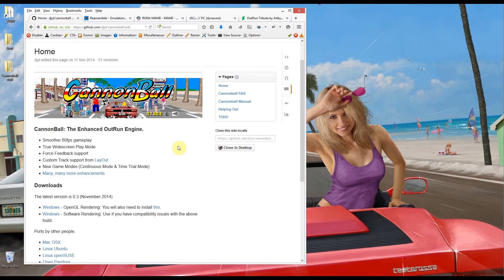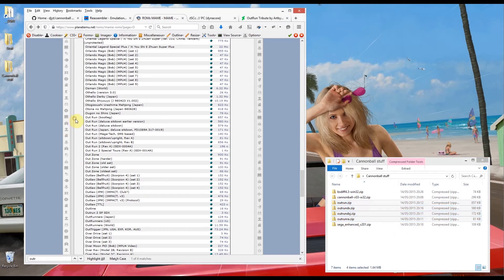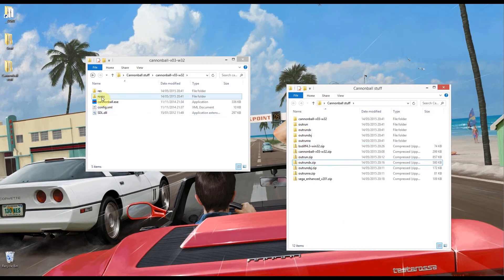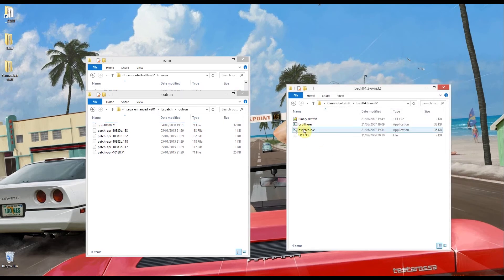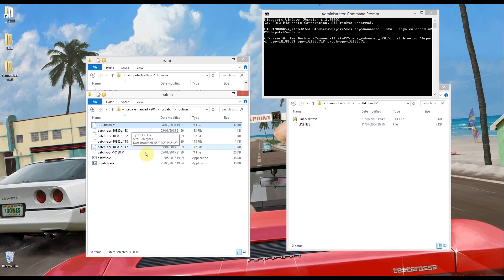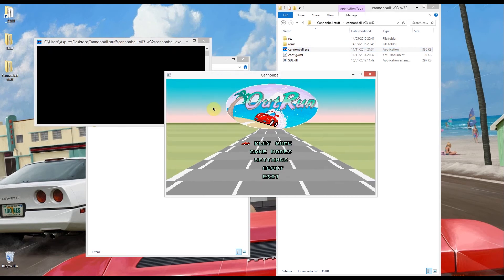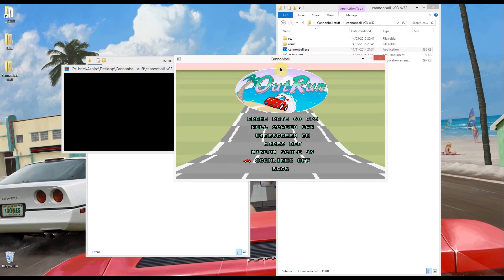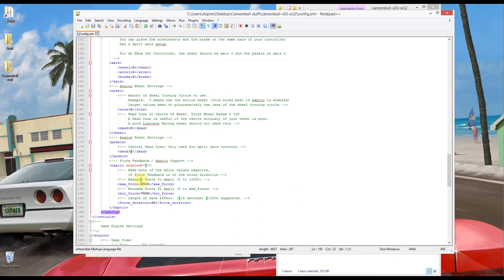Cannonball: The Enhanced OutRun Engine - complete installation with wheel support - digituba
This is a quick walk-through/installation of Cannonball: The Enhanced OutRun Engine.

I talk you through a full installation including optional files and explain briefly how to enable support for force feedback and analogue wheels.

Cannonball emulates the incredibly popular arcade game OutRun and also fixes/improves/modifies the experience.

This includes:

- graphics and audio fixes
- 60fps frame rate
- wide screen view

(original site is down, so this file is now shared on Dropbox)

Please leave me comments with any feedback, questions, or if you would like to see a particular game etc.